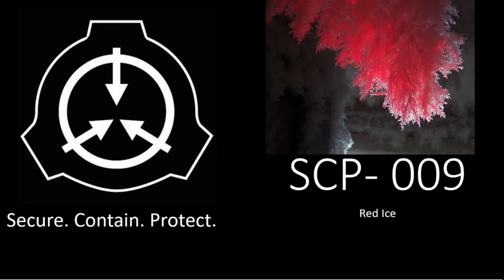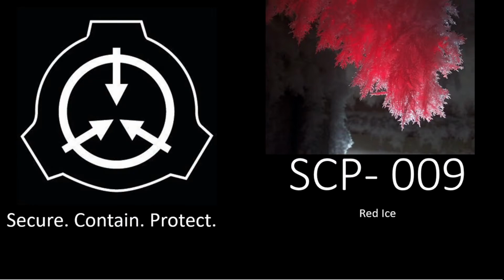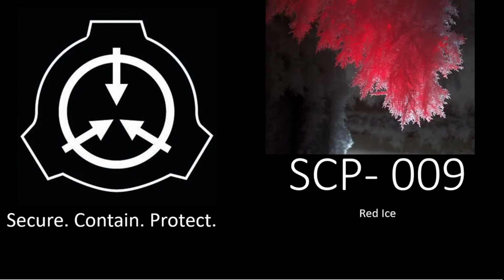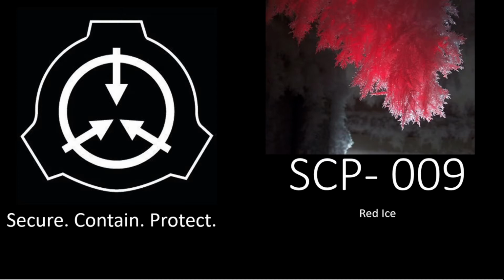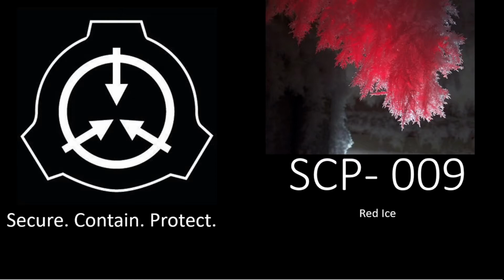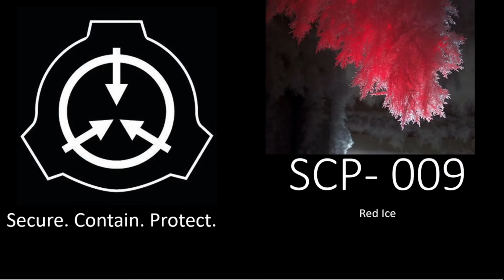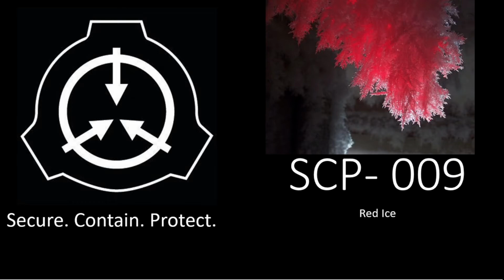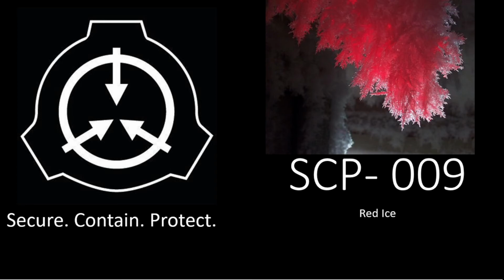SCP 009 "Red Ice"